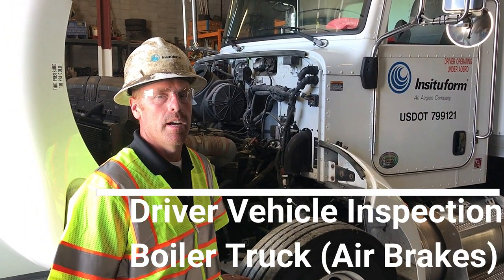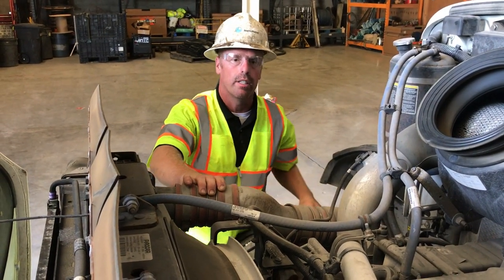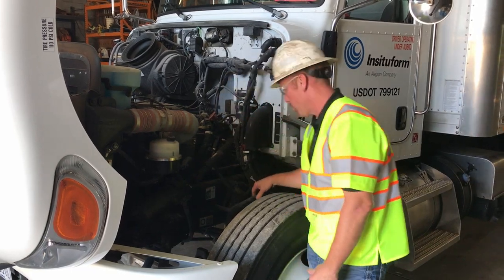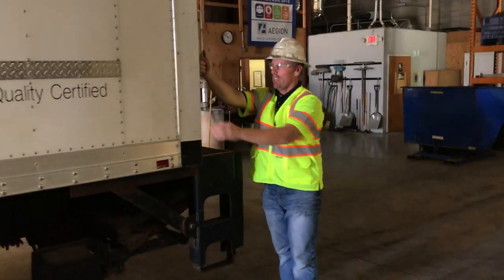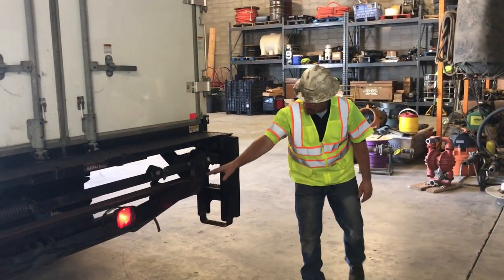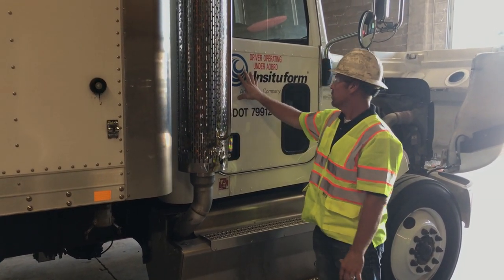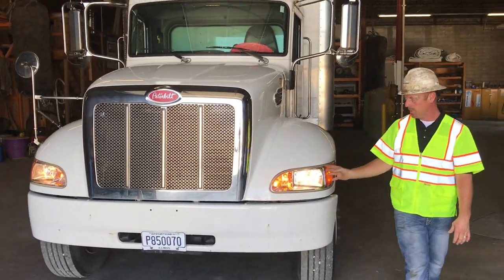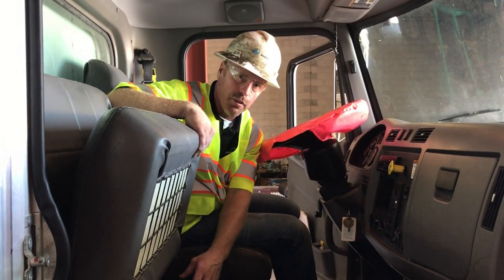Boiler Truck Air Brakes DVIR Video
Driver Vehicle Inspection for vehicle with air brakes